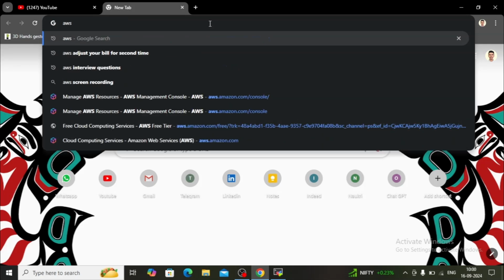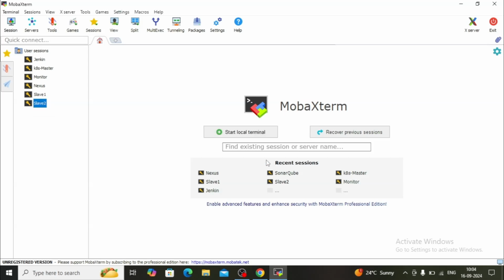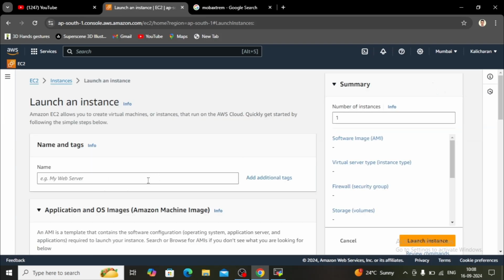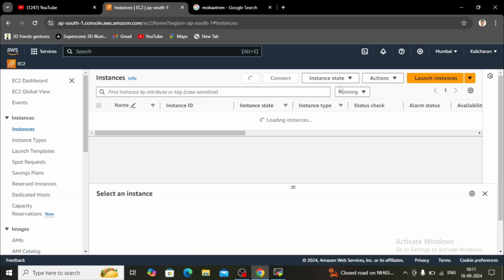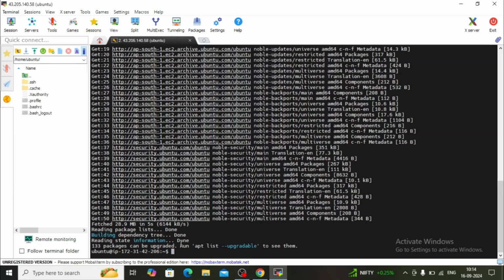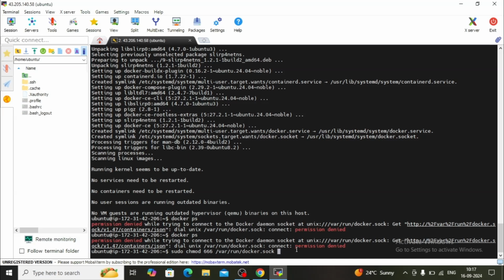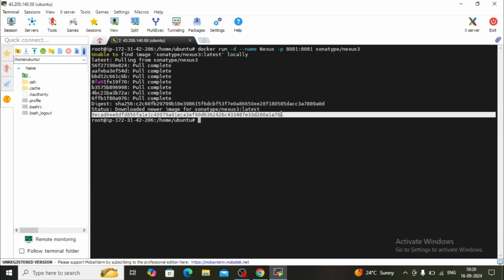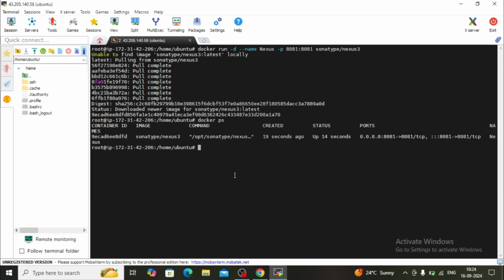How to install Docker on AWS instance | How to create AWS EC2 instance | VaibhavPatil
i have share how to install docker on AWS instance & how to create an AWS EC2 instance